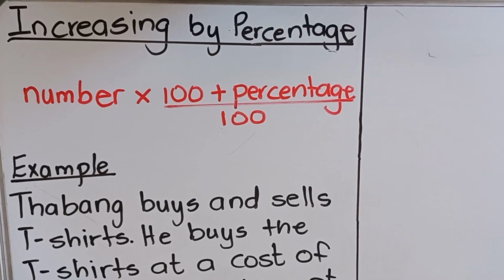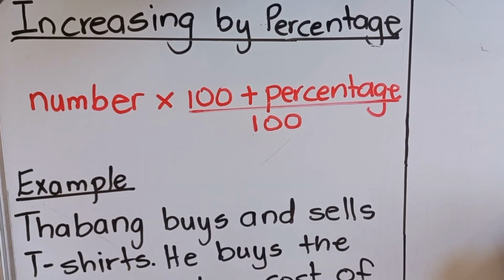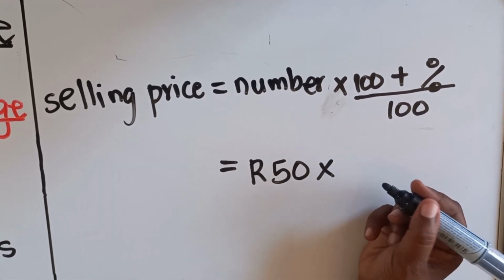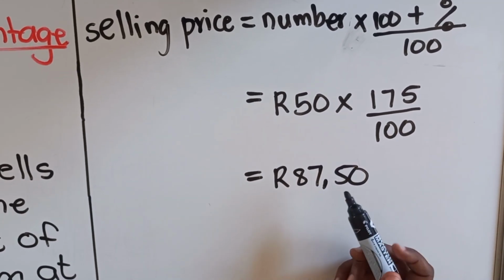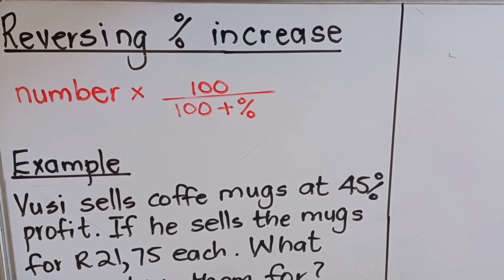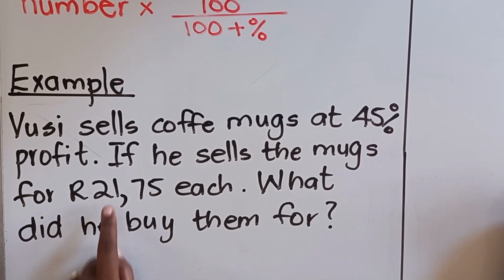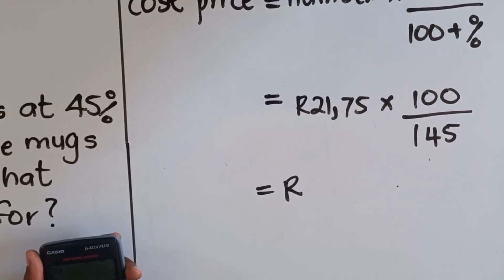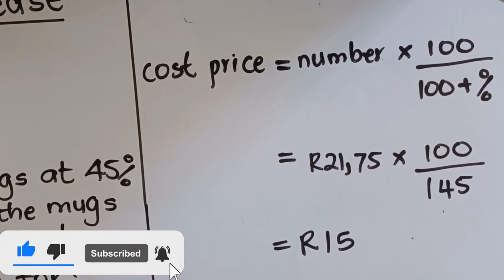Increasing by Percentage 💯 || Maths Lesson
Hello Maths enthusiasts, join me to learn how to calculate any increased number by any percentage!  In this video, we cover two methods of finding the the Original price and the Selling price. This is vital foundation information that will set you up for success in the coming years, and you will be well prepared for coming exams.

Sister Video - Decreasing by Percentage

Attribution:
Images from Canva
Movie Clips from getyarn.io